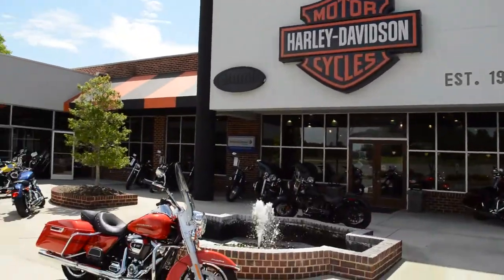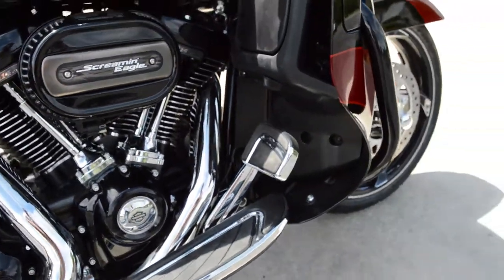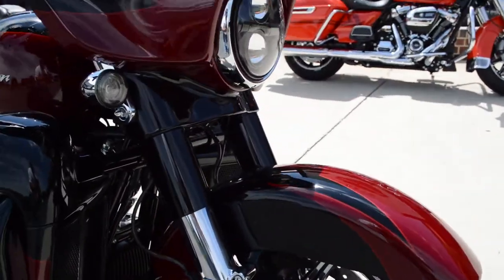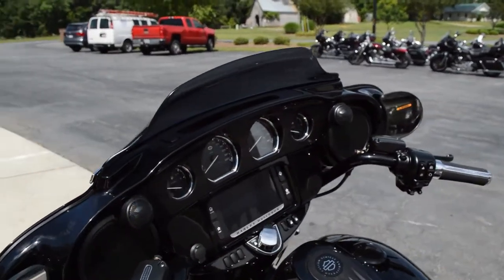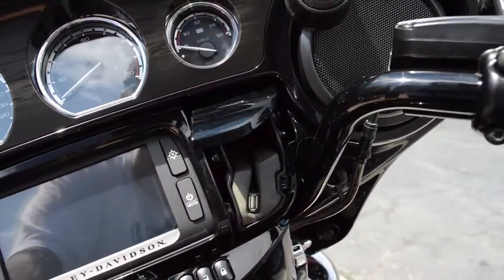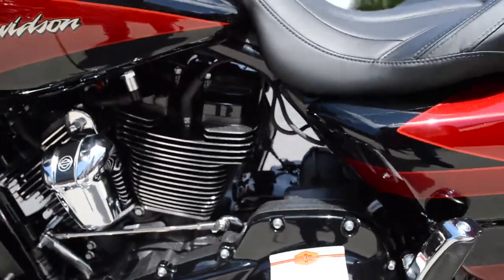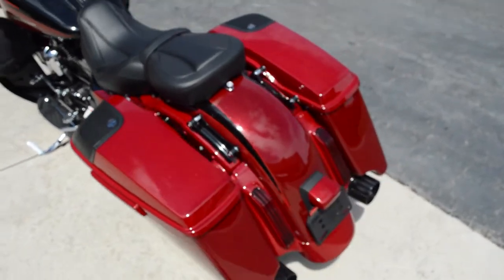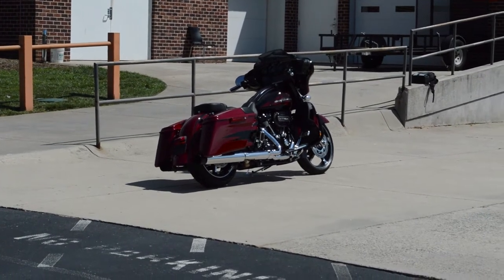2017 Harley-Davidson® FLHXSE - CVO Street Glide Starfire Black & Atomic Red